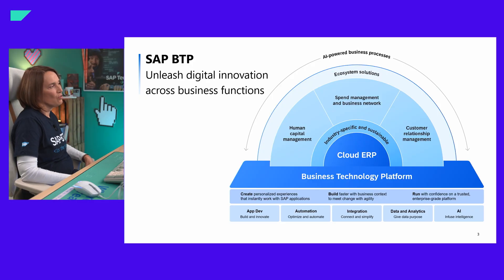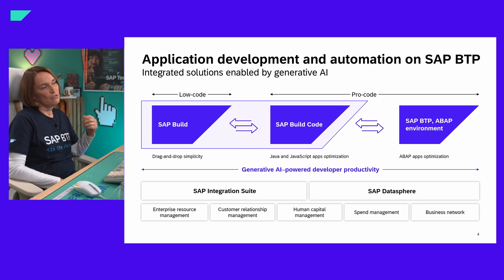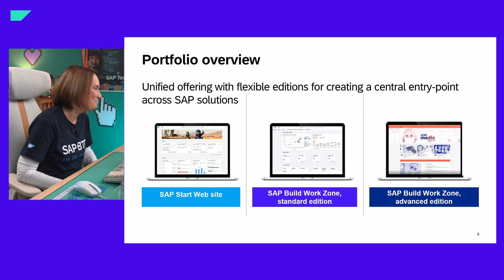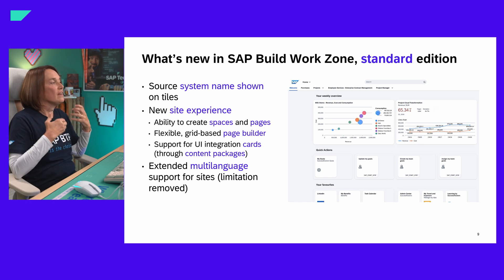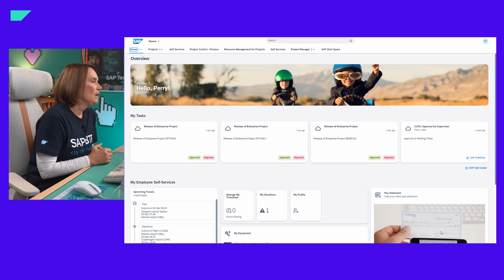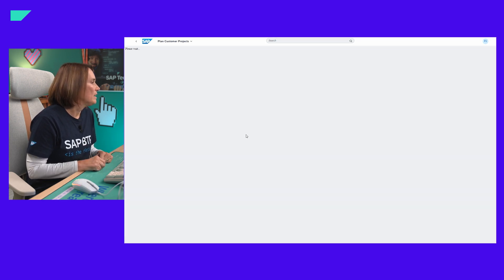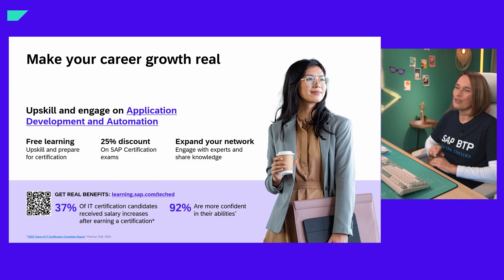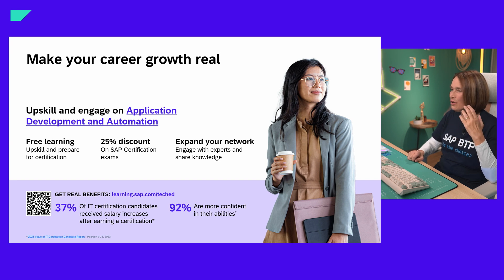What’s New with SAP Build Work Zone – Innovation Meets Productivity - AD102v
Learn about the latest innovations in SAP Build Work Zone and on the SAP Start site to improve end-user productivity. Watch live demos and explore how the digital experience services on SAP Business Technology Platform can help you innovate and enhance user productivity across your SAP solutions.

Session Type: Lecture
Content Track: Application Development and Automation

Speakers
Sibylle Brehm
Senior Product Specialist, SAP

Offerings (Products): SAP Build Work Zone, SAP Business Technology Platform, SAP SuccessFactors solutions
Programming Language: Not Applicable to Session
Job Role: Administrator, CIO/CTO, Consultant, Developer, User Experience Expert
Session Level: Beginner
Speaker Type: SAP
Subtrack: Enhance User Productivity Through Integrated Business Sites

SAP TechEd 2024
Want to make sure you get the latest updates for SAP TechEd in 2024?

Explore SAP TechEd Session Catalog. Access keynotes, lectures, customer conversations, and more all on demand: